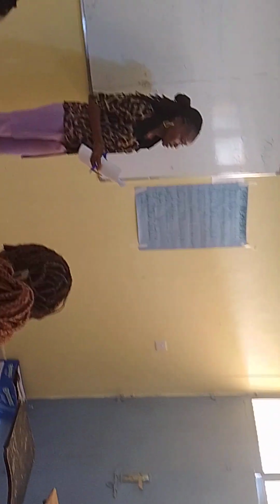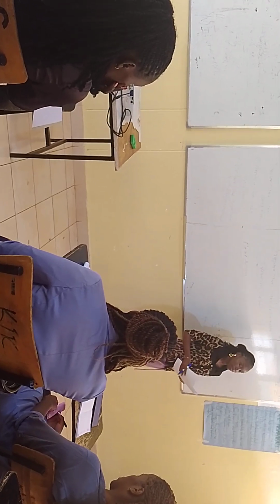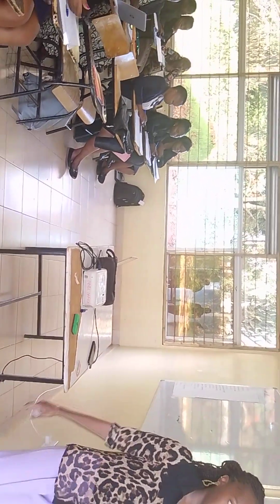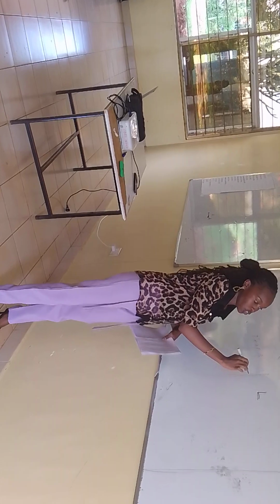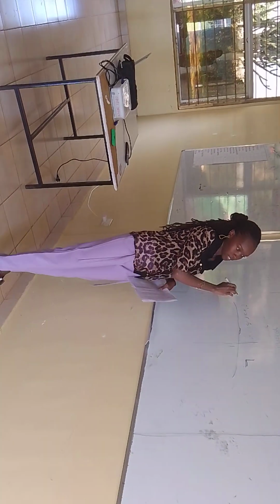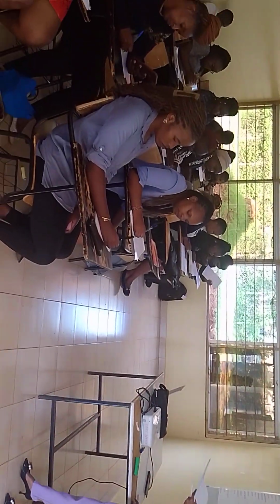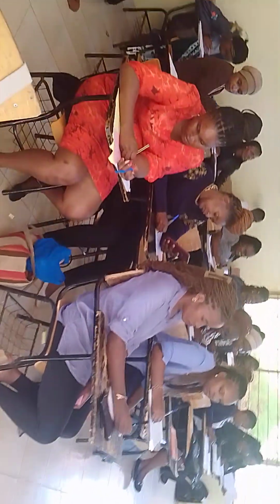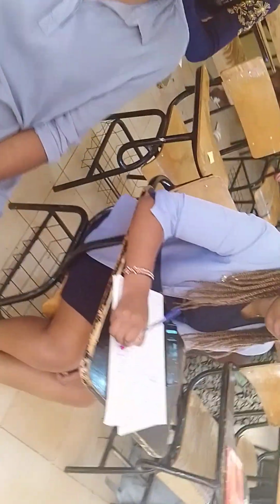Sheila kirimi 2024HM157927 micro teaching